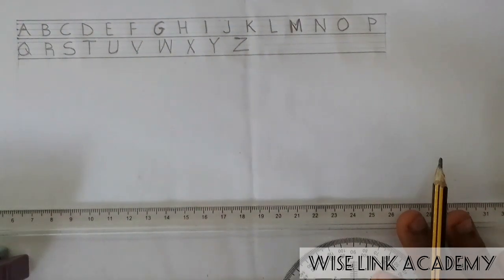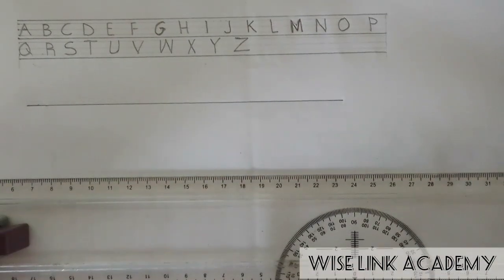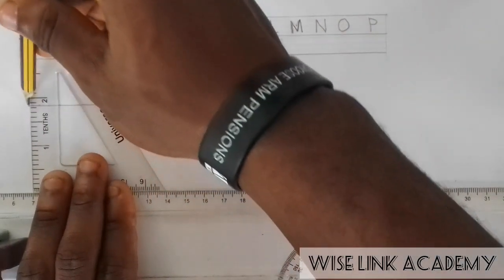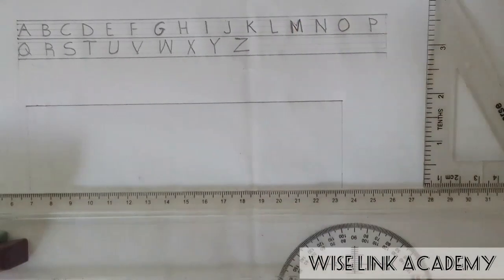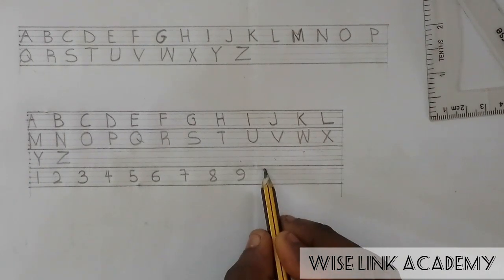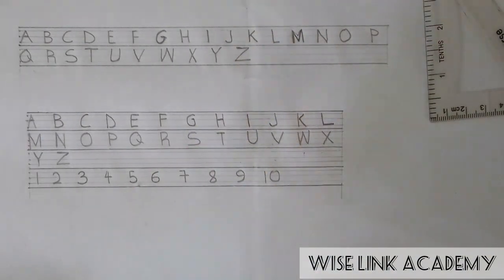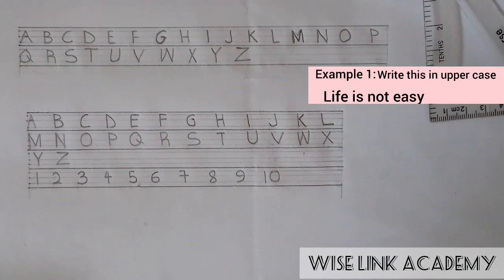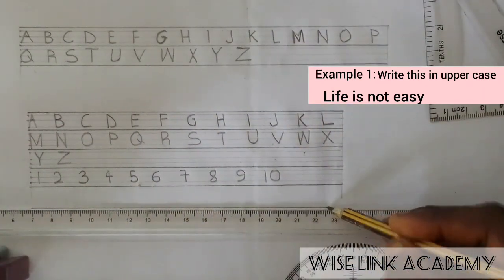LETTERING IN TECHNICAL DRAWING (upper case)